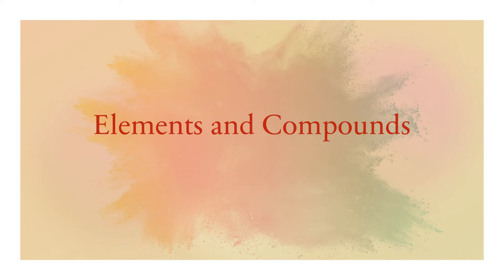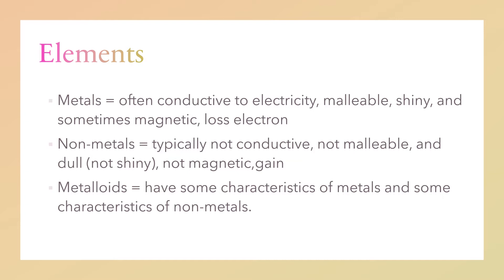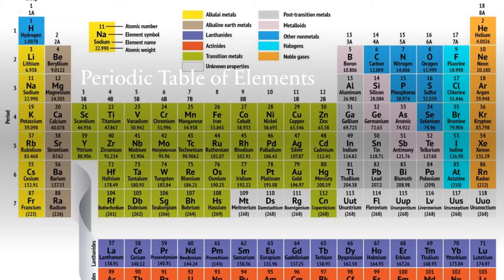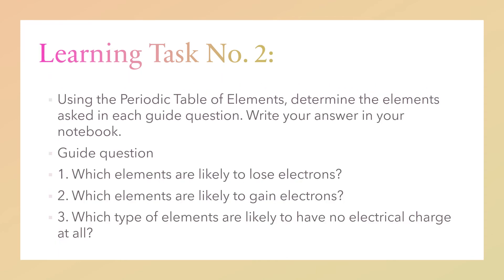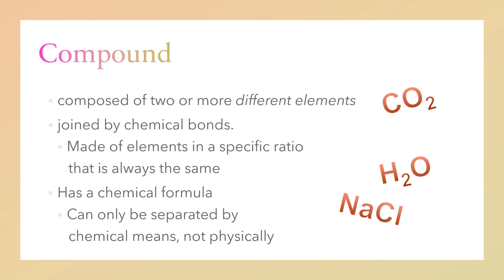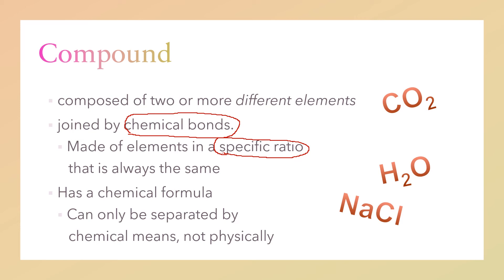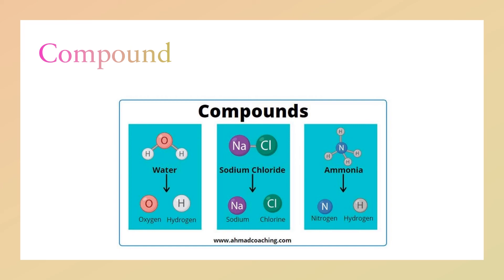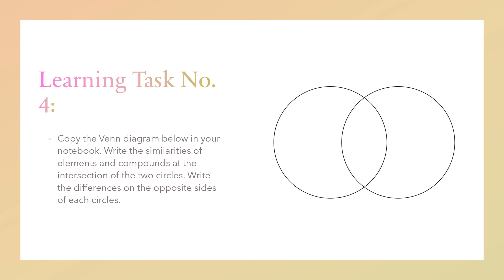Elements and Compounds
A simple explanation of element and compound